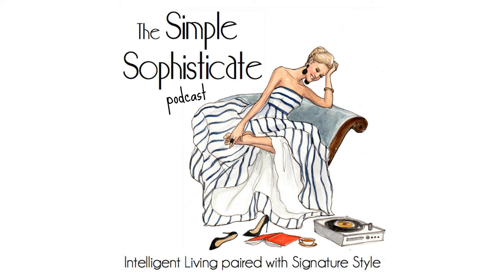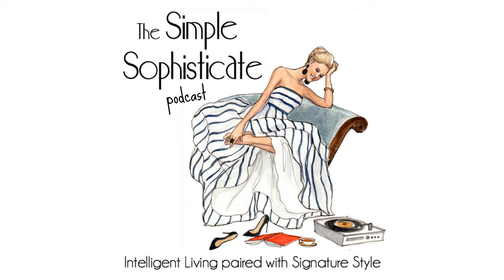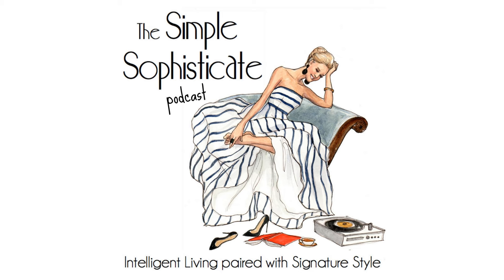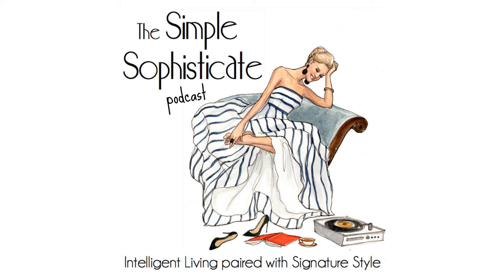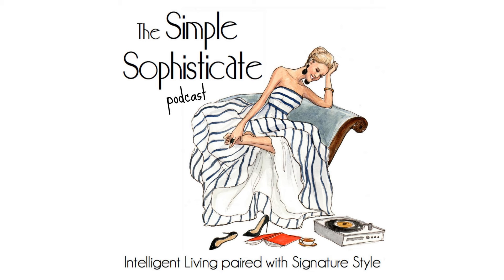271: 12 Simple Winter Holiday Decor Ideas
The Simple Sophisticate podcast, episode #271

The simple sophisticate is someone who prefers quality over quantity, sensible living over mindless consumption, personal style instead of trendy fashions, has an insatiable curiosity for life’s endless questions and a desire to live a truly fulfilling life rather than being led around by the nose. Inspired by her lifestyle blog The Simply Luxurious Life, Shannon Ables (the original Simple Sophisticate) shares with listeners tips on how to live a refined life on an everyday income. From achieving your goals, preparing a memorable meal, creating a capsule wardrobe, traveling the world (Francophiles tune in as Paris is a favorite destination), and living life to the fullest without breaking the bank, living well is really quite simple.

~View The Simply Luxurious Kitchen, the cooking show, and the entire first season. Season 2 premieres in September 2019